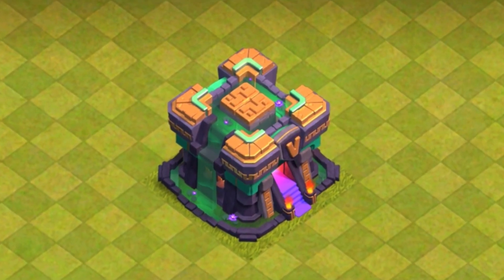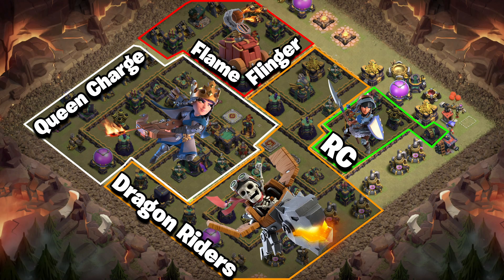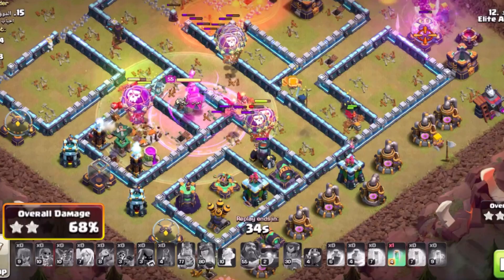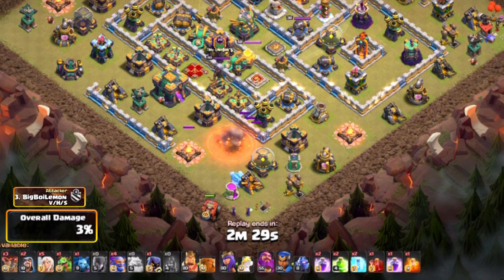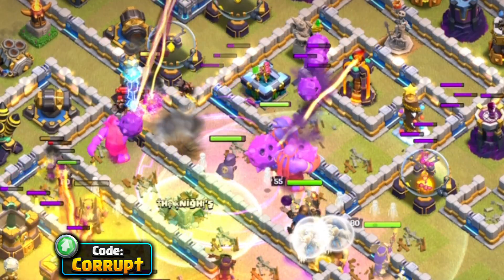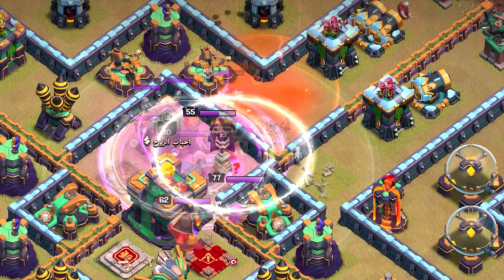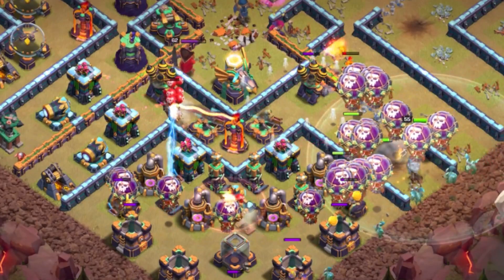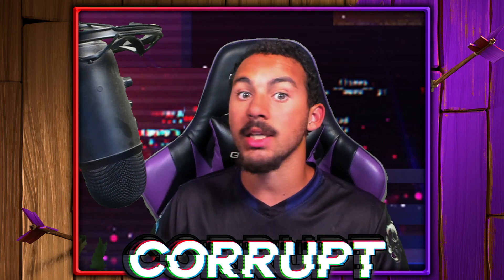TOP 3 BEST TH14 Attack Strategies for 3 Stars in 2023!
The Best Town Hall 14 War Attack Strategies for 3 Stars in Clash of Clans. CorruptYT explains each Attack Strategy so that you know which Town Hall 14 Attacks are the most powerful, but also how to use them!

Chapters:
0:00 || Best TH14 ARMIES?!
0:16 || Queen Charge Dragon Rider Attack
3:09 || Super Bowler Smash Attack
5:45 || Blizzard Lalo Attack

★ SOCIAL MEDIA!